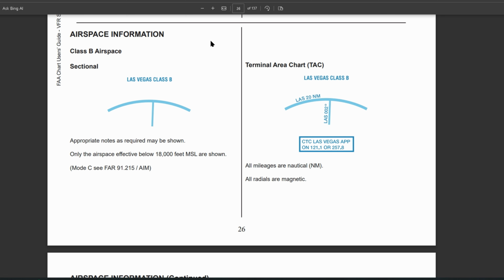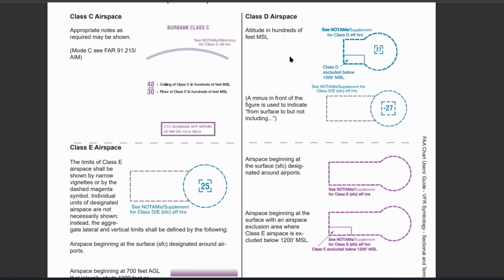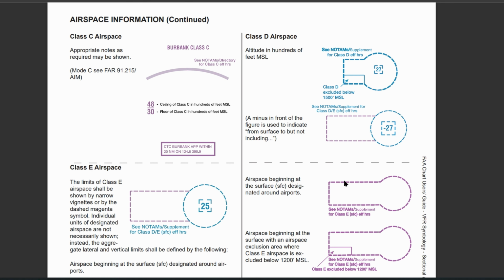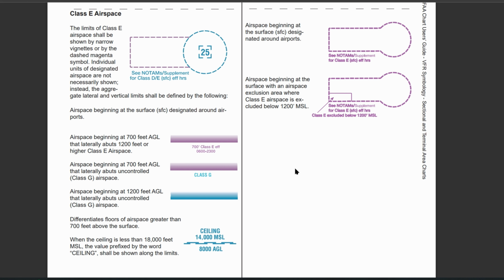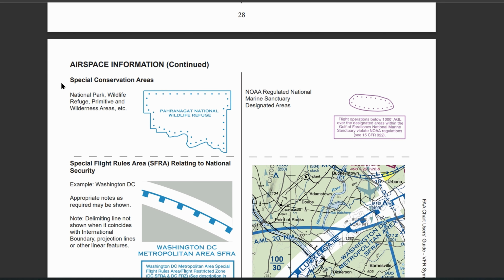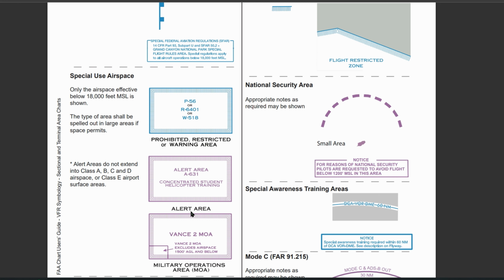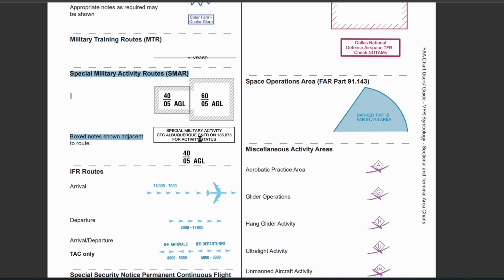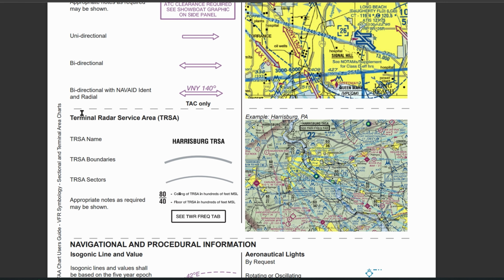AIRSPACE INFORMATION: vfr sectional and terminal area charts (part 107) (pt 10.9)